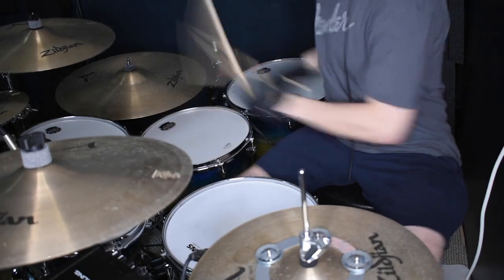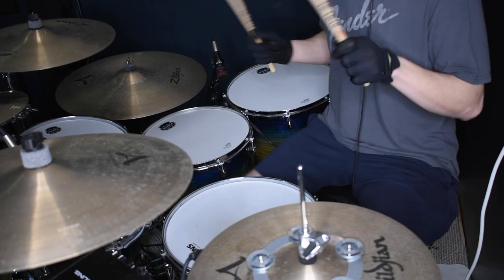Drumming Gloves: Are they worth it?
Today I'm testing out the Zildjian Touchscreen drummer's gloves and comparing them to the Ahead drummer's gloves and giving my insight on them after using both.